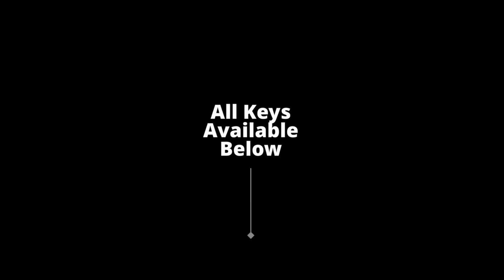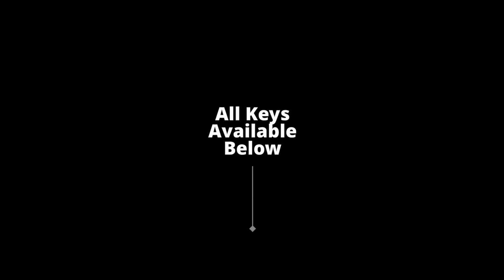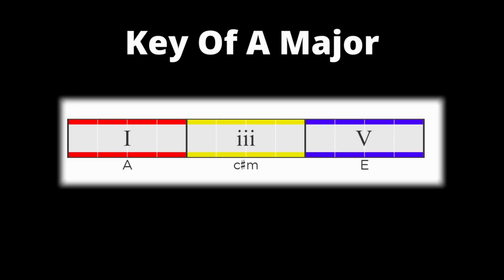Chord Progression Theory Explained (Major Key I - iii - V)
This video explains the theory behind using the I - iii - V (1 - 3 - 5) major key chord progressions.

The I - iii - V (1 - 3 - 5) Chord Progression uses a mixture of major & minor chords in a major key.

Timestamps :

0:00 - Chord Progression Theory Explained (Major Key I - iii - V)
0:10 - I - IV - V Chord Progression Recap
0:34 - What Is The III Chord?
1:00 - I - III - V (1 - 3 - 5) Chord Progression Guide
1:15 - A Major
1:27 - A Sharp Major
1:39 - B Major
1:52 - C Major
2:04 - C Sharp Major
2:17 - D Major
2:30 - D Sharp Major
2:43 - E Major
2:56 - F Major
3:08 - F Sharp Major
3:21 - G Major
3:34 - G Sharp Major
4:00 - How To Arrange I - III - V (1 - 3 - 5) Chords
4:18 - Ascending & Descending Chord Progressions
4:42 - 8 Bar Phrase Using I - III - V (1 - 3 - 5) Chords
5:08 - How To Write A 12 Bar Section Using I - III - V (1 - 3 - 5) Chords
5:55 - What Is A Chord Turnaround?
7:39 - How To Use Major Chord Inversions In A I - III - V (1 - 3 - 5) Turnaround